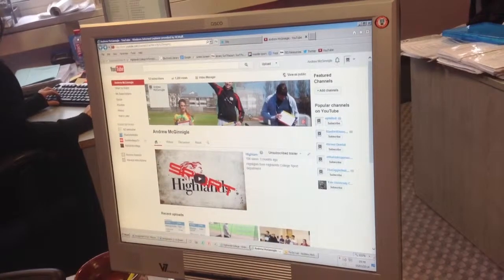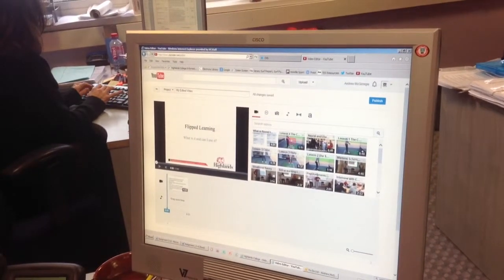How to use YouTube video editor in 60 seconds